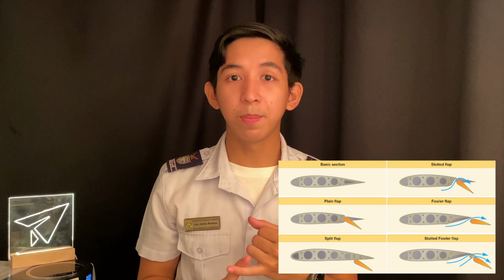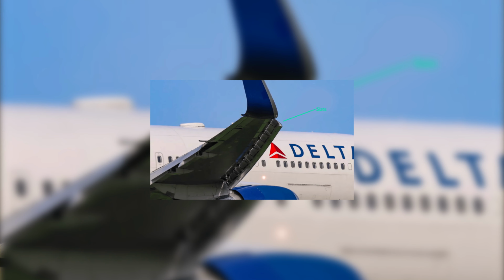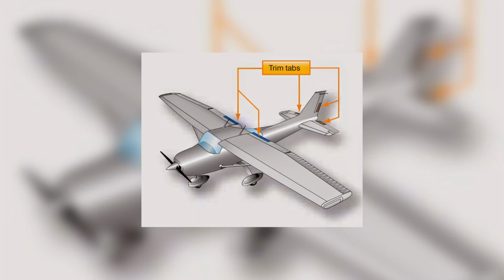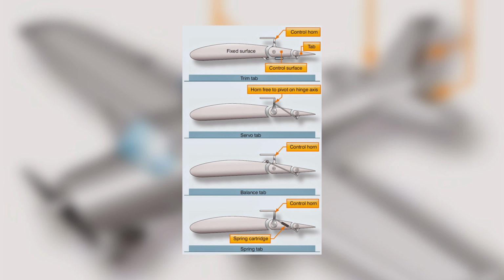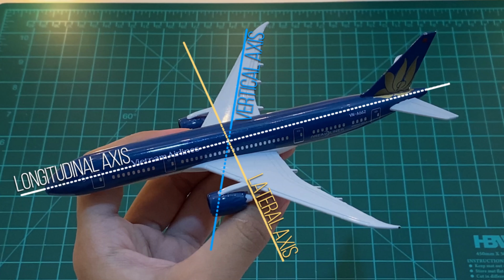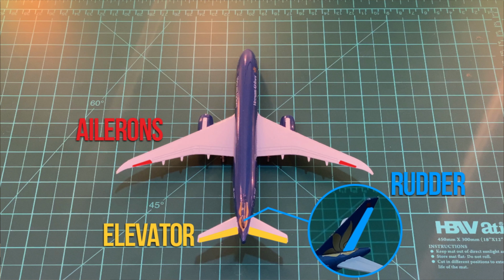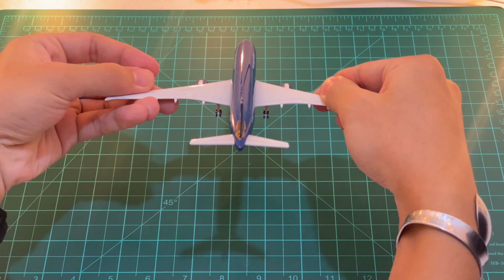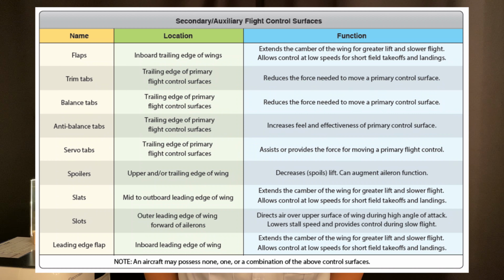What are the flight control surfaces of an aircraft? | Primary and Secondary Control Surfaces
BE SURE TO WATCH IN HIGHEST RESOLUTION

Laboratory No.3 Technical Report for AE221 by Joshue Lim and Kent Israel Ben

Discussion about the Primary Control Surfaces and Secondary Control Surfaces of an Aircraft. I hope you learned something today, special thanks to boldmethod.com

Aircraft model used: B787 Dreamliner

References: AMT Handbook - Airframe Volume 1